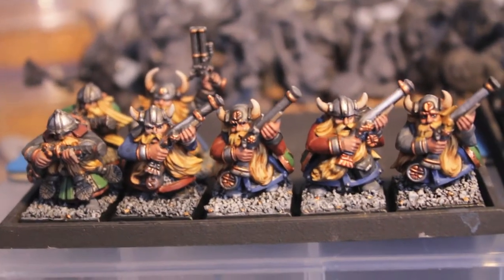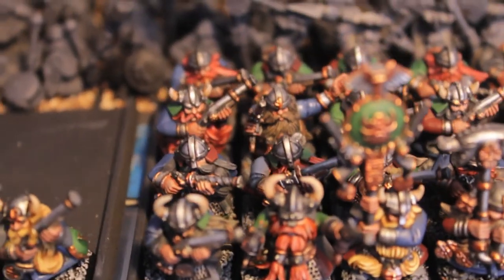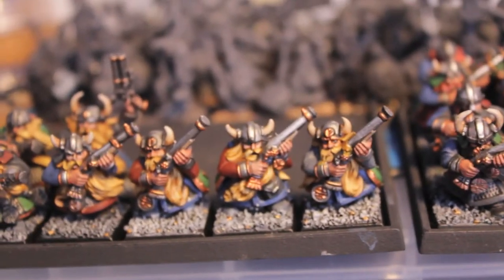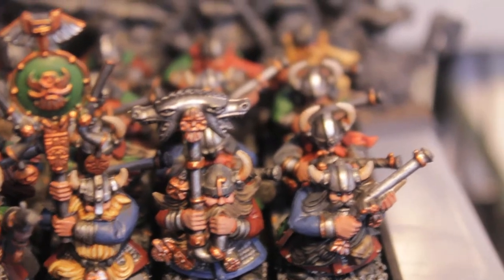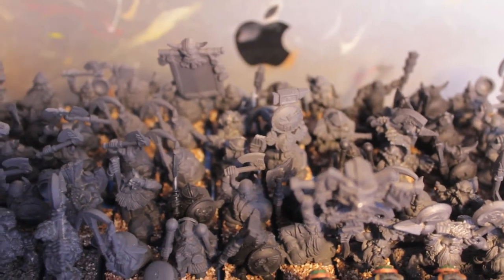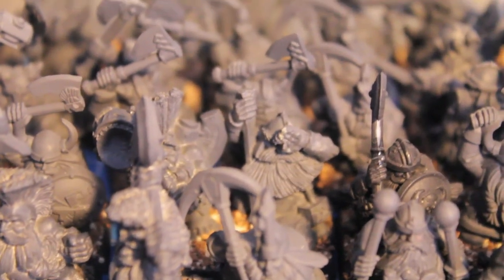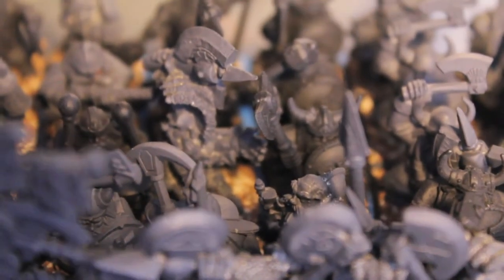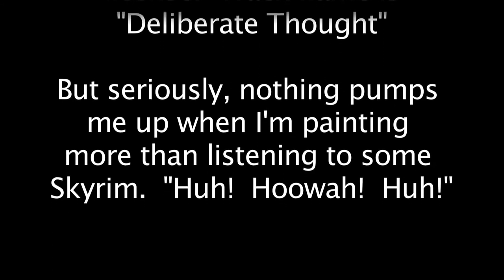Project Dwarfs - Day 23 - THIS IS MY BOOMSTICK!!!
The Thunderers are done!  Now, onto another boring HW/Shield squad, while I still have my motivation intact.

Cue Skyrim Main Theme!